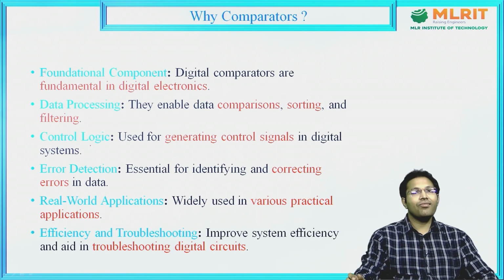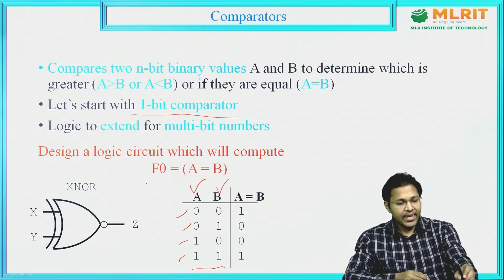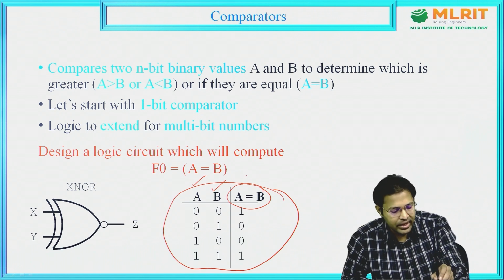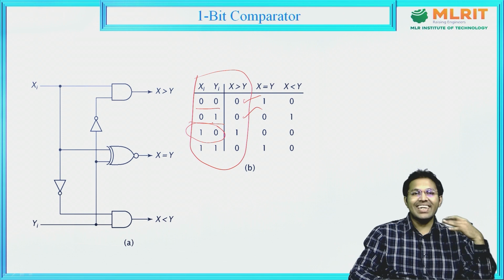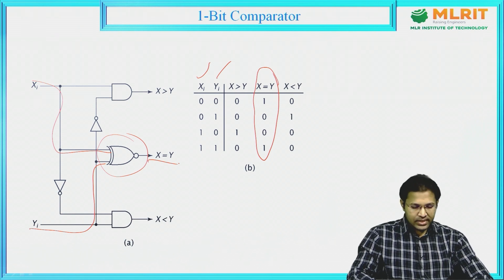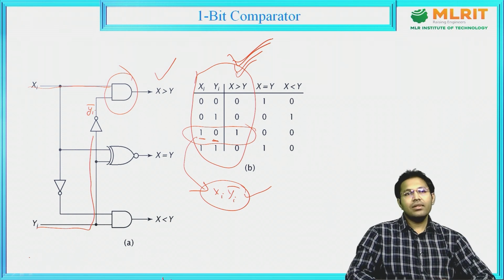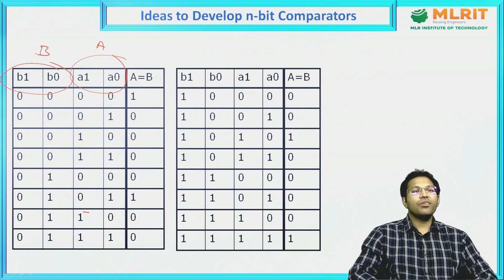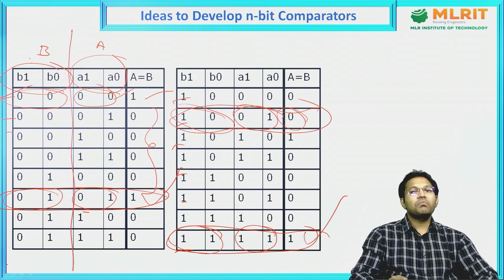LEC04| Digital Electronics and Computer Organization | Comparators By. Dr. Michael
Hyderabad.